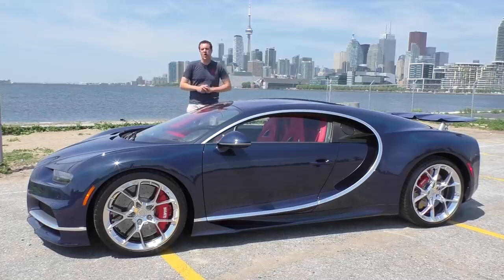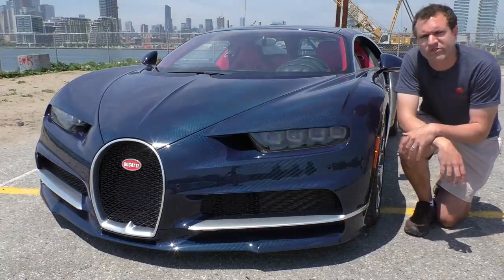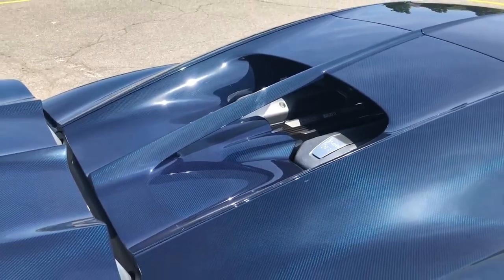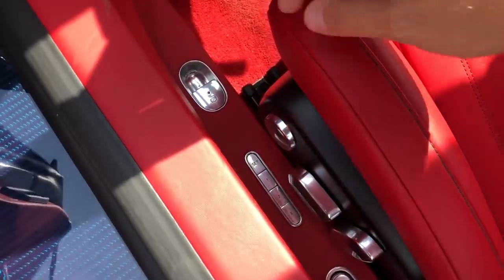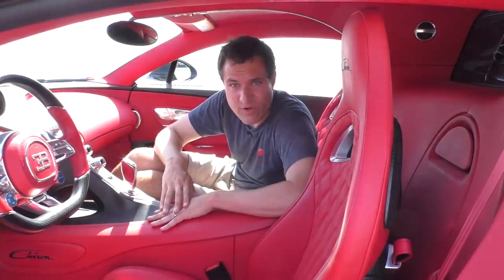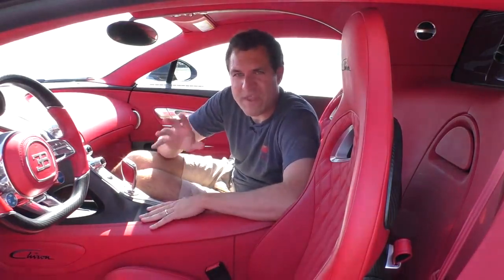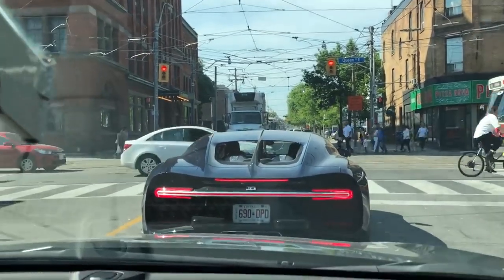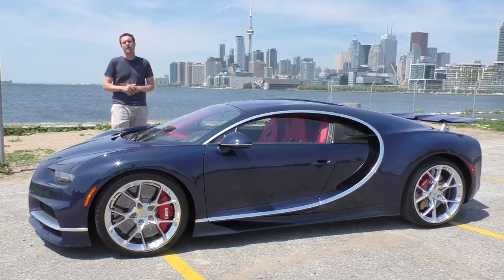Bugatti Chiron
The Bugatti Chiron is the fastest, most powerful sports car on sale. The Chiron is also the most expensive, at $3 million. Today I'm reviewing a Bugatti Chiron and I'm showing you all the quirks and features of the 2018 Bugatti Chiron.